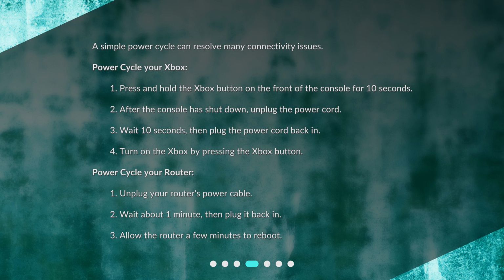What are some troubleshooting steps for Xbox Live Ethernet connection issues?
Troubleshooting Xbox Live Ethernet Connection Issues • Having trouble connecting to Xbox Live? In this tutorial, we'll guide you through troubleshooting steps to fix Ethernet connection issues. From checking the Xbox Live Service Status to inspecting your Ethernet cable and ports, we'll help you get back online in no time. Learn how to power cycle your Xbox console and router to resolve connectivity problems. Don't let connection issues ruin your gaming session - watch now!

00:00 • What are some troubleshooting steps for Xbox Live Ethernet connection issues?
00:25 • Check your Xbox Live Service Status
00:57 • Inspect your Ethernet Cable and Ports
01:22 • Power Cycle your Xbox Console and Router
02:05 • Check Network Settings and Test Xbox Live Connection
02:30 • Contact your ISP or Microsoft Support